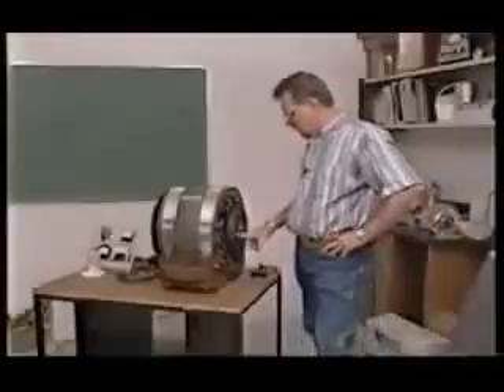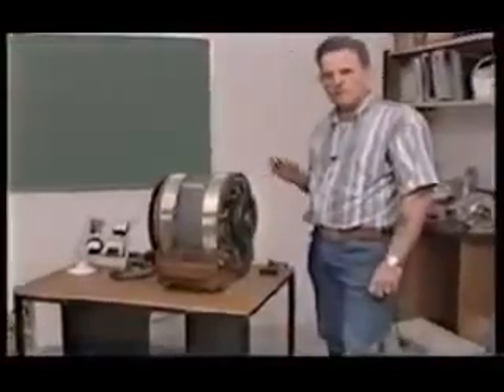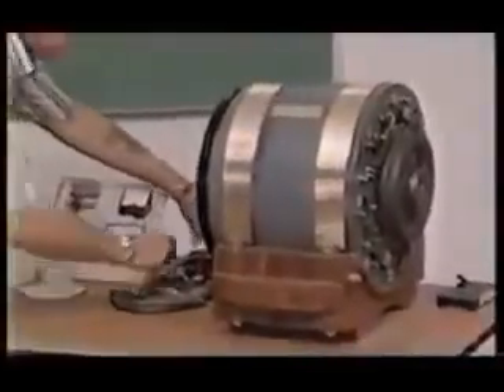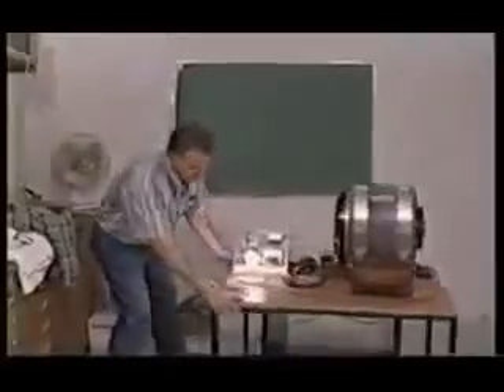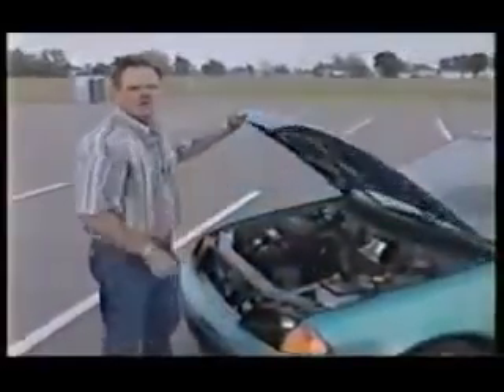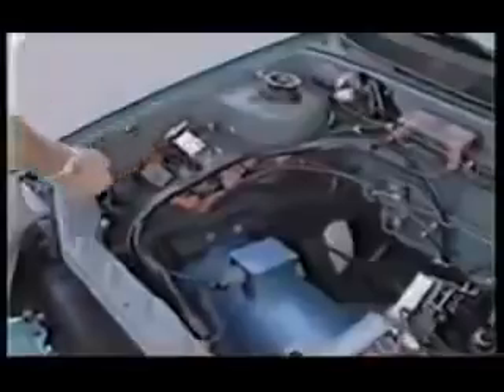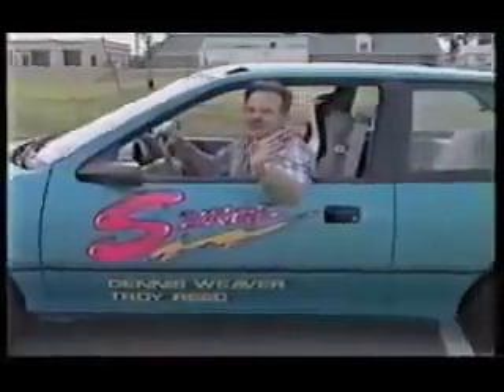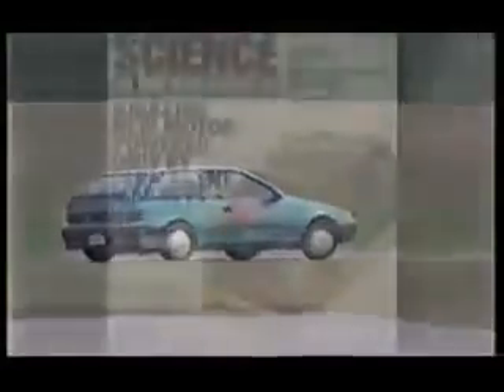Electric Car Without Battery - Troy Reed Inventor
I have had a chance to talk with Troy Reed, and we should have some new updated videos coming out regarding his inventions soon.  for more details or to contact us